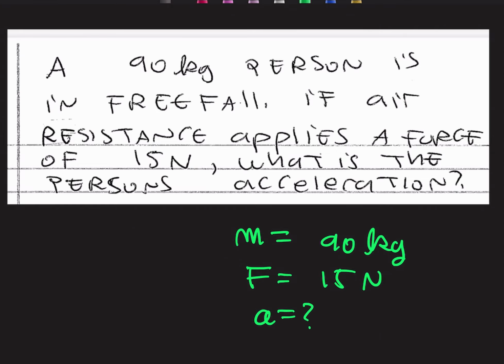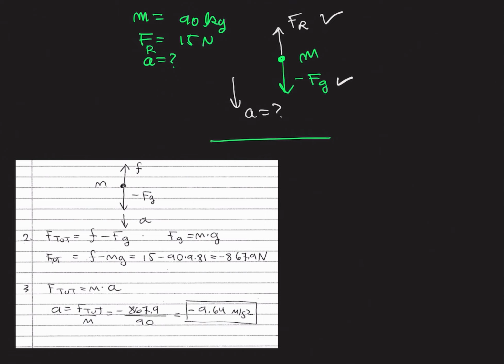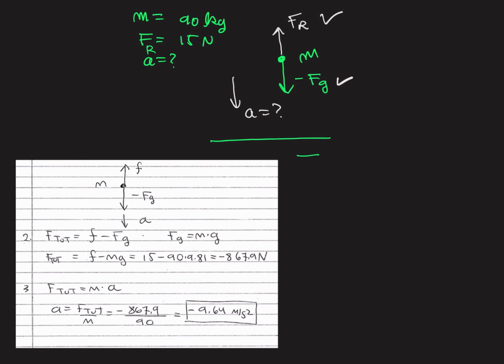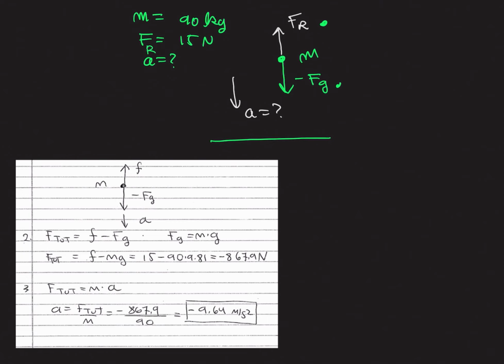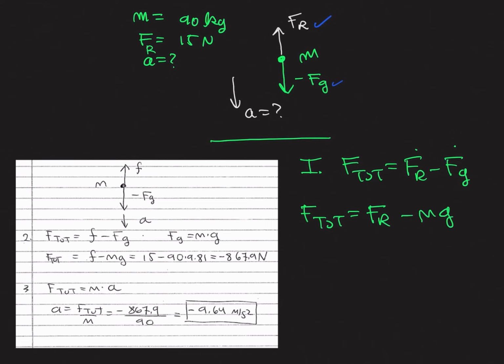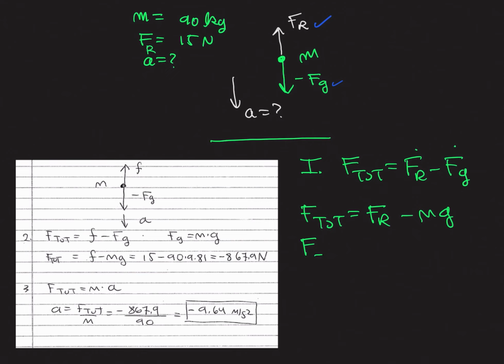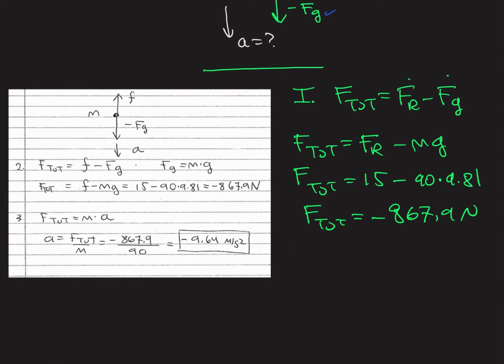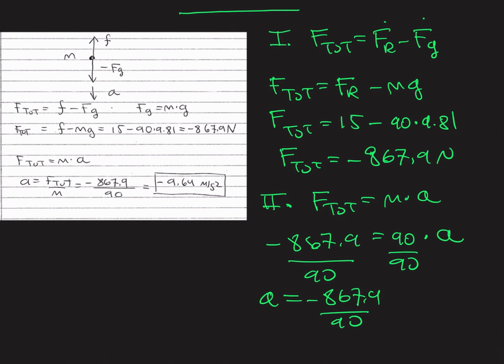PHY 1001 CH5 4 practice